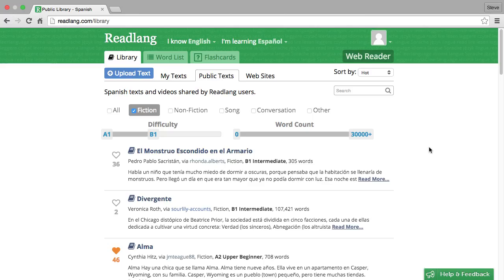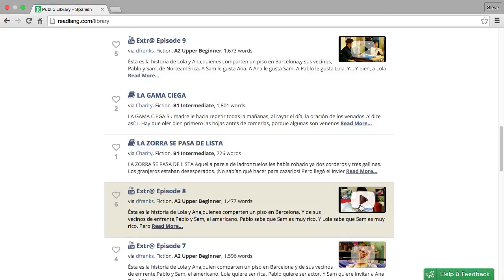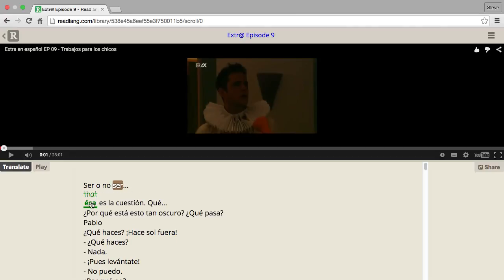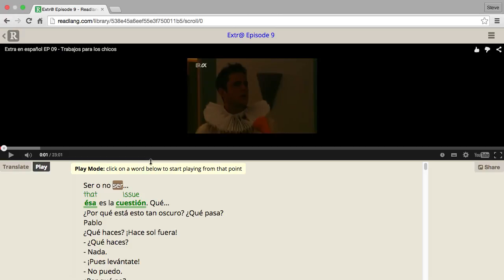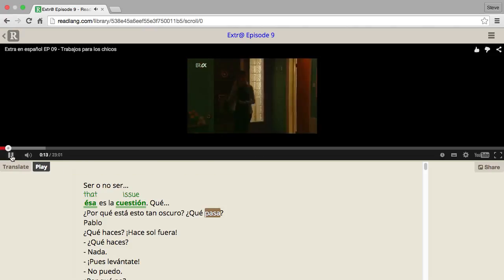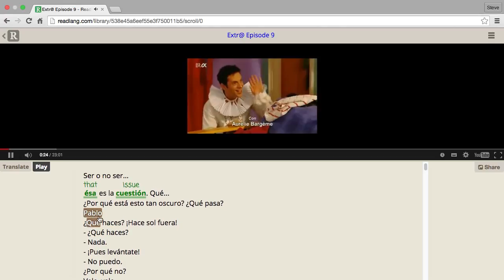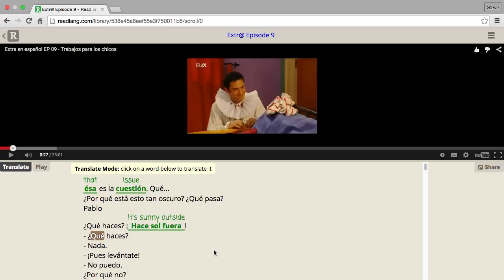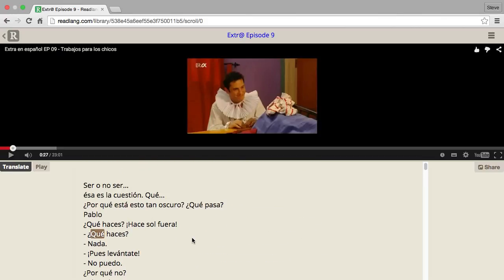Readlang Tutorial 4: Watch a Video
Watch a video with help from a synchronized transcription and click-to-translate. A great language learning tool.